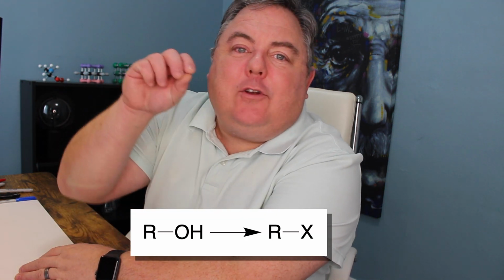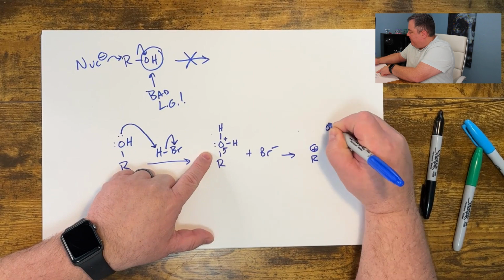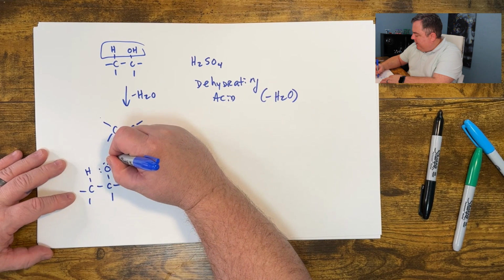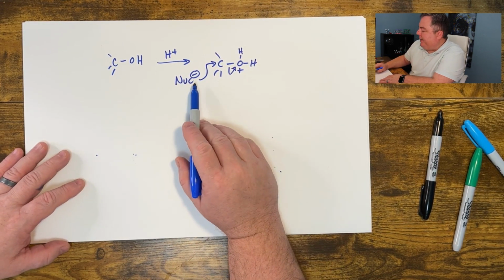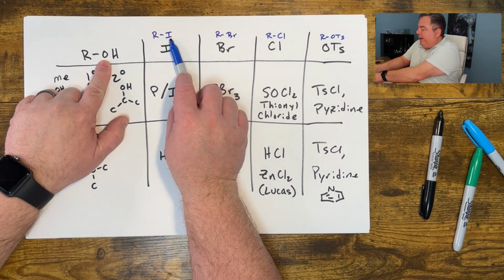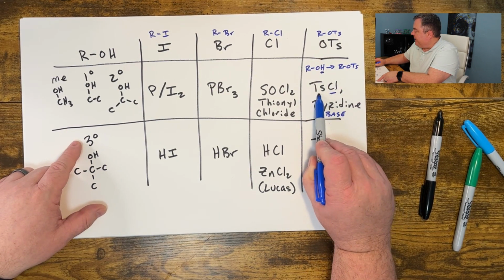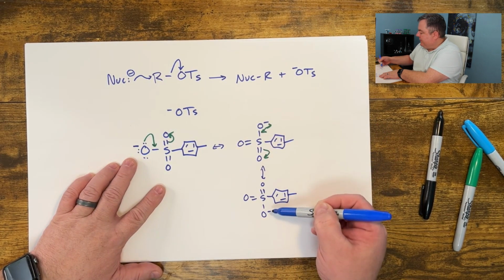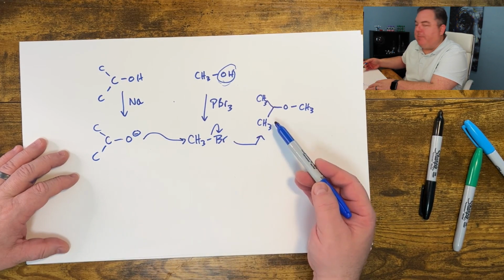Alcohols to good leaving groups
This video shows how the hydroxyl group of an alcohol can be converted into a good leaving group (like an I, Br, Cl, or tosylate). The dehydration of an alcohol to an alkene is also discussed. I'm here to help tutor you in organic chemistry. Consider me your organic chemistry tutor. I can help you learn because I keep it simple.